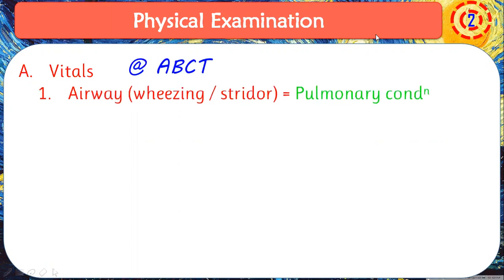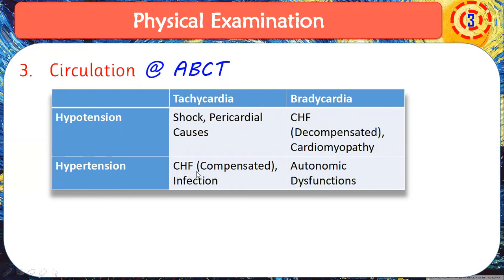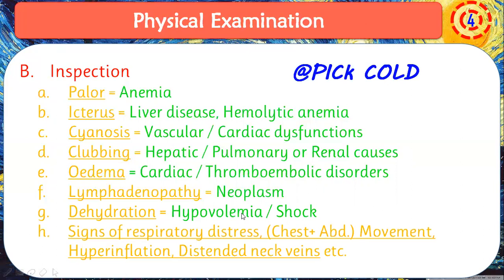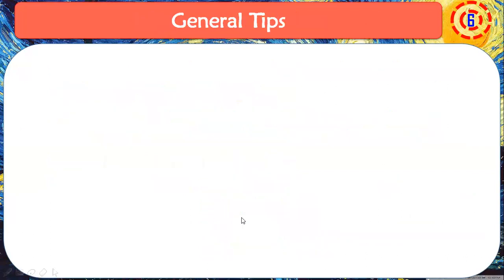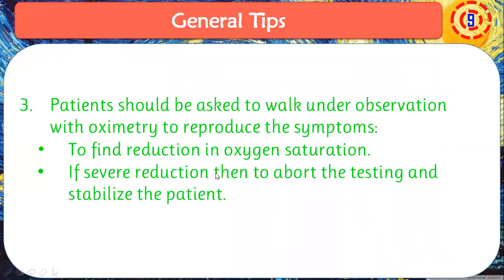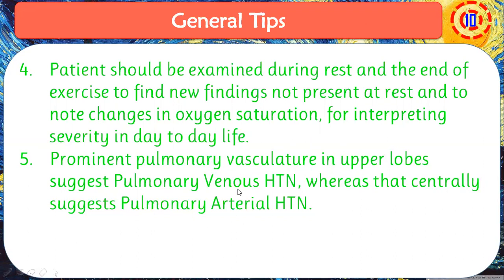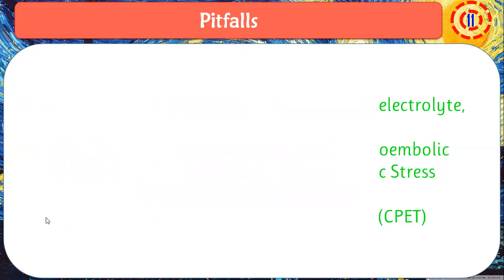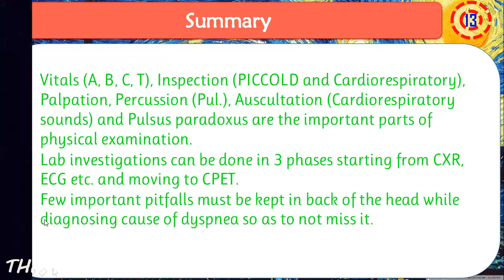An Approach to Dyspnea - 4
Welcome to SRG's Medicine. On this video on Respiratory Medicine Series, we shall explore about equally feared symptom on respiratory medicine as well as cardiac medicine  (i.e. Dyspnea) .Explore through subsequent videos to explore dyspnea from an all round perspective, from definition and etiology of dyspnea to it's diagnostic algorithm (work-up) and treatment. Let's continue our journey on approach to dyspnea, furnishing our clinical skills armory with the best available techniques.. And on subsequent parts we shall build upon these concepts.

In this video, we shall talk about physical examination and laboratory tests performed in patient with dyspnea along with the pitfalls on diagnosis that we need to aware from.